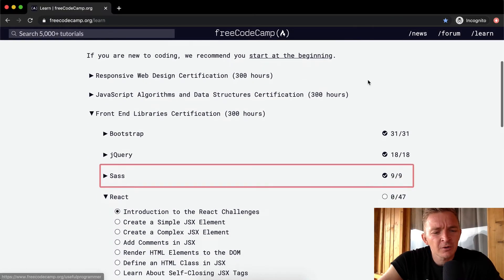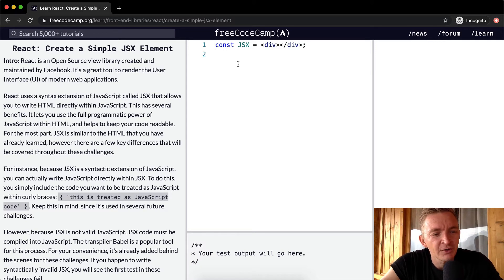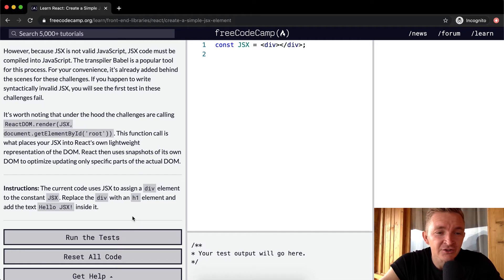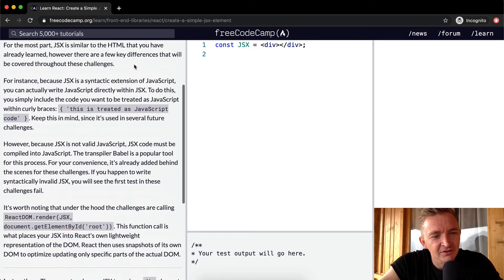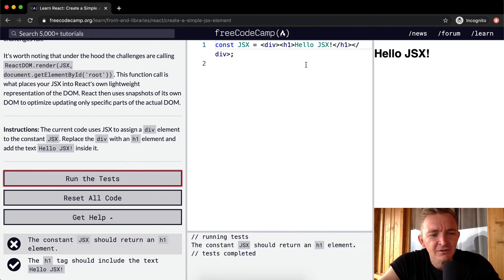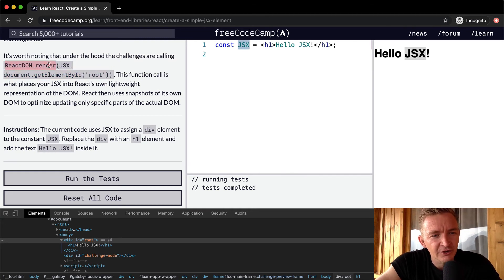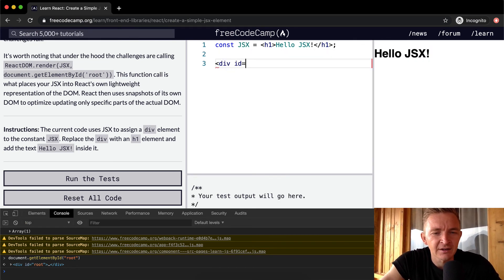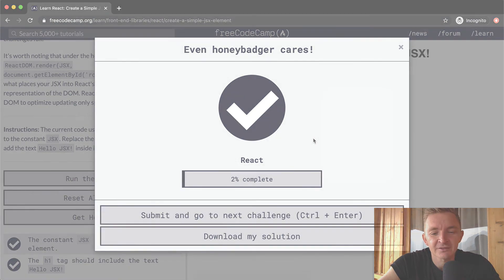Create a Simple JSX Element - React - Free Code Camp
In this React tutorial we create a simple JSX element. This video constitutes one part of many where I cover the FreeCodeCamp curriculum. My goal with these videos is to support early stage programmers to learn more quickly and understand the coursework more deeply. Enjoy!